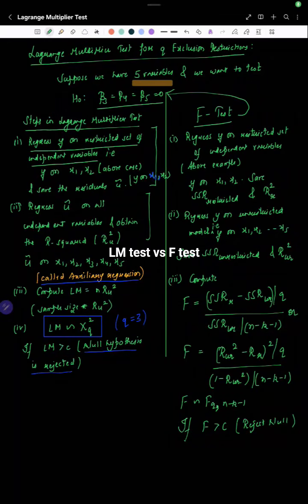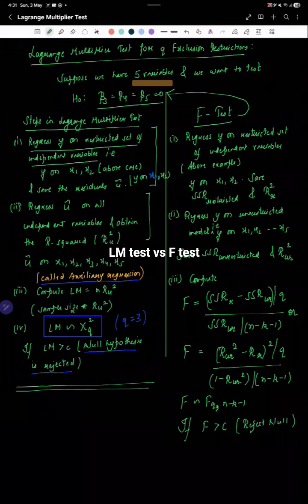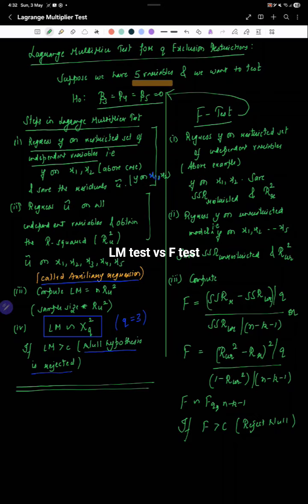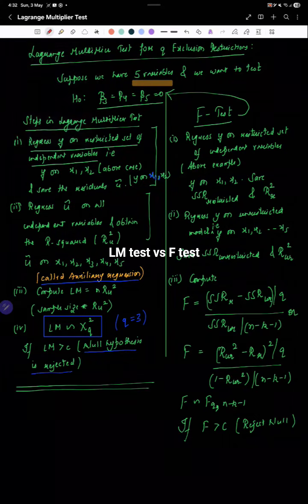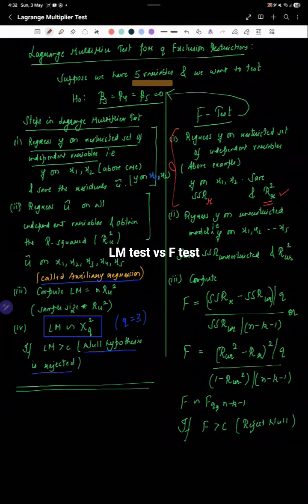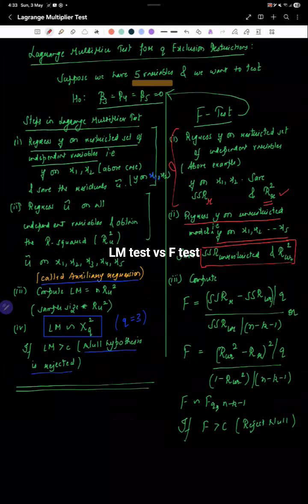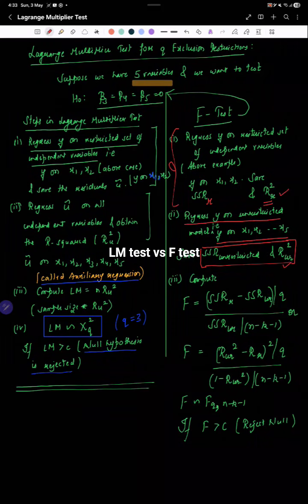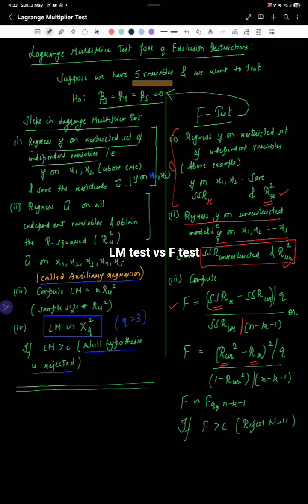LM Test vs FTest in Econometrics